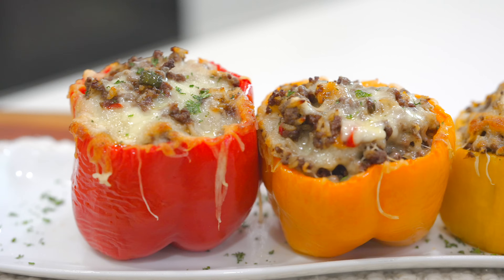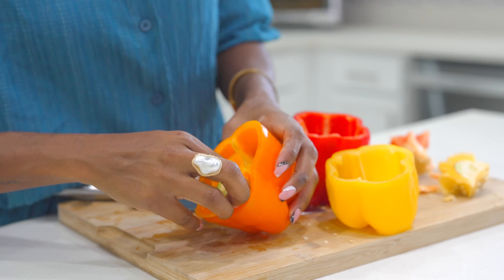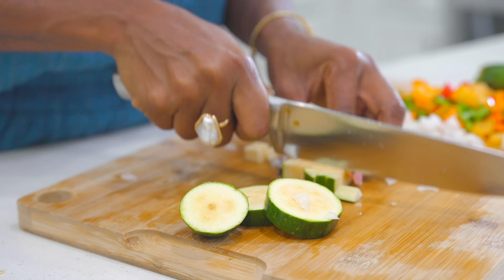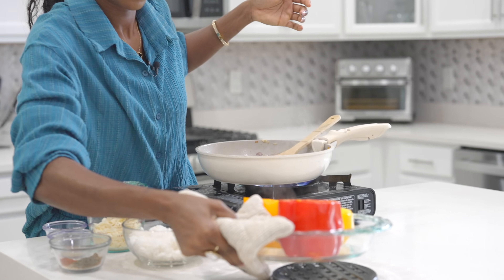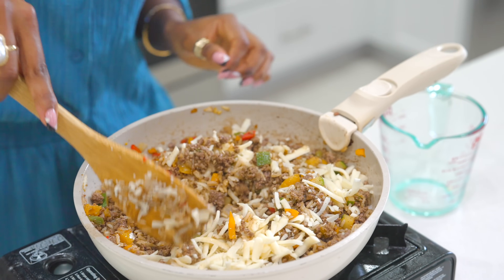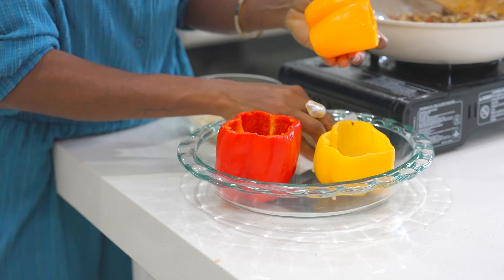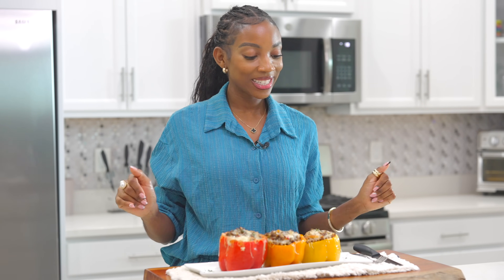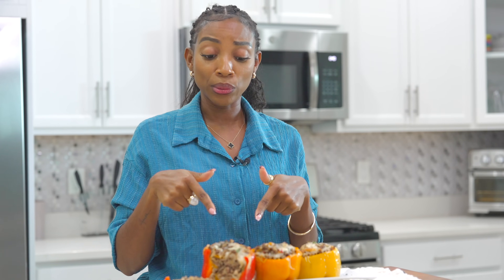20 Minutes Loaded Stuffed Bell Peppers | Stuffed Bell Peppers with Ground Beef and Rice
Today, we’re making a classic and delicious dish: ground beef stuffed bell peppers. This recipe is perfect for a wholesome dinner that’s packed with flavor. Let’s get started!

INGREDIENTS!
3 bell peppers
1 lb 93% lean ground beef
1 tsp onion powder
1 tsp garlic powder
1 tsp dried parsley
1/2 tbsp creole seasoning
1/4 tsp celery salt
1/4 tsp ground black pepper
2/1 zucchini
1 cup green, red, orange bell pepper and onion mix
1 tbsp Worcestershire sauce
1 cup cooked rice
8 oz Mozzarella cheese
1/2 small onion

Welcome to our kitchen! Today, we’re making a classic and delicious dish: ground beef stuffed bell peppers. This recipe is perfect for a wholesome dinner that’s packed with flavor. Let’s get started!

1127 Royal Palm Beach # 245